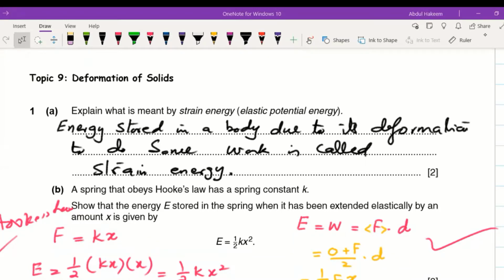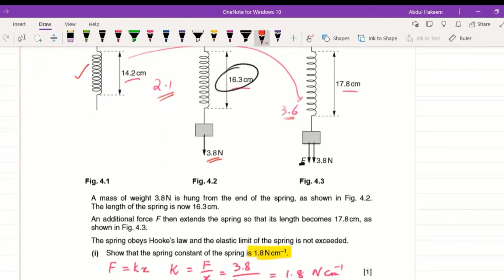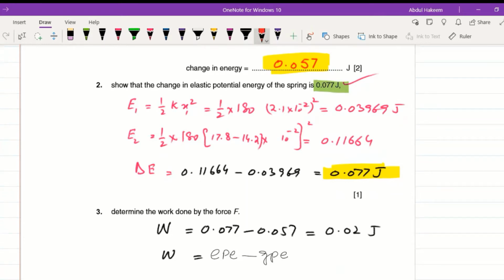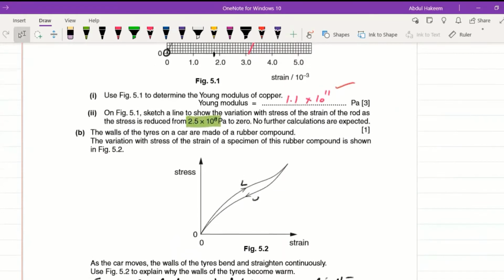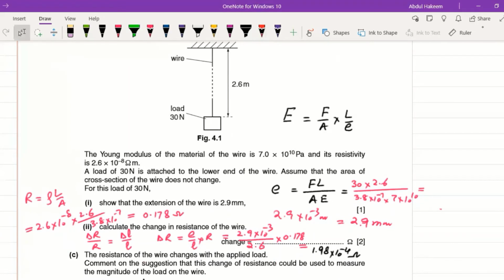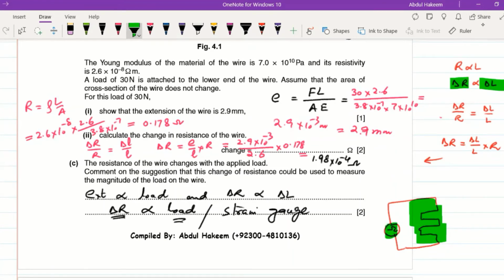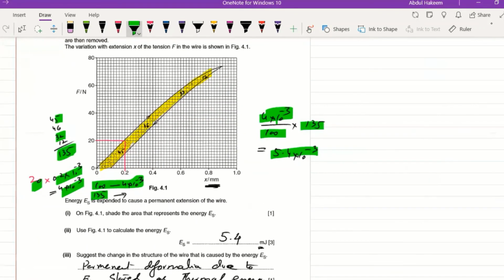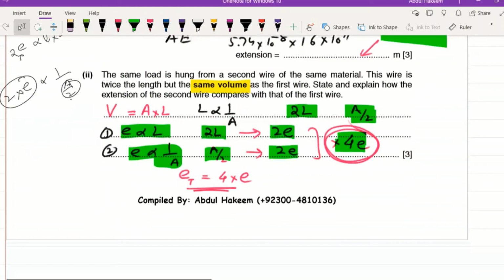WORK ENERGY & POWERTHEORY QUESTIONS SOLUTION